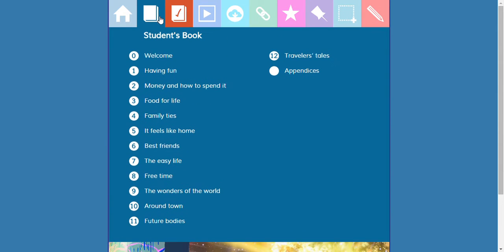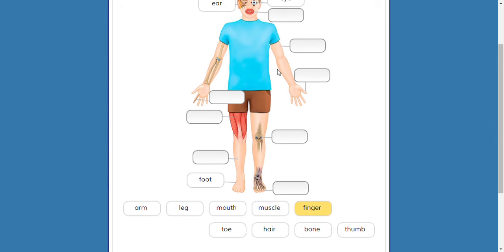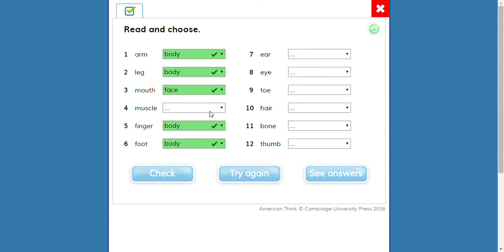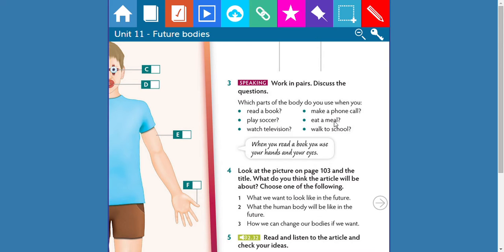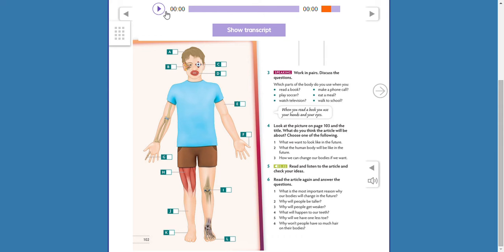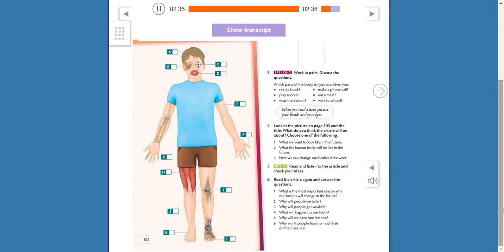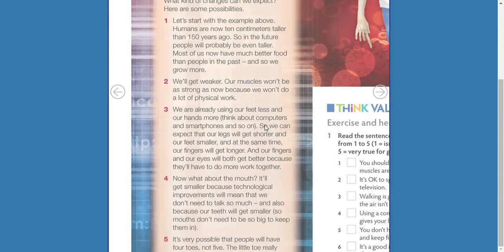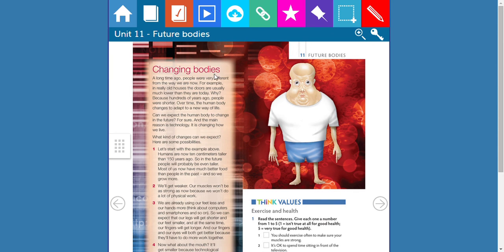lesson 16 future bodies